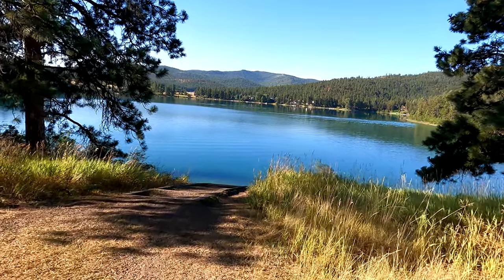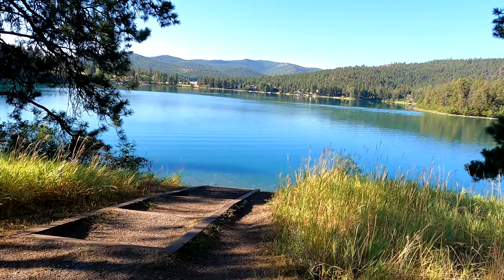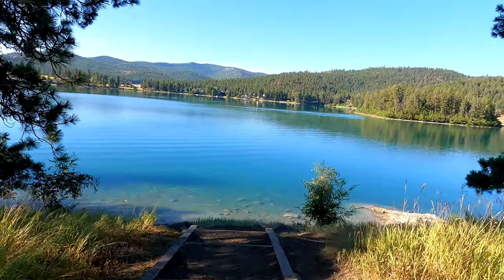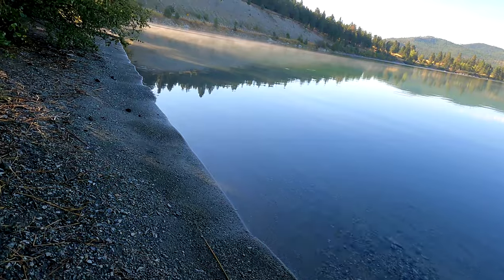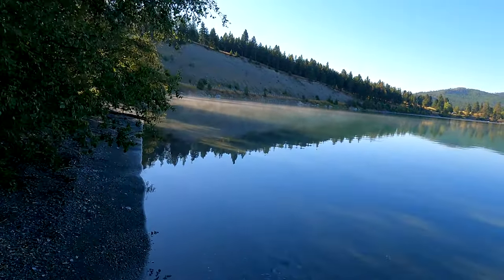Hidden Gem at Foys Lake Kalispell Montana, Flathead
Name of Artist :  Tokyo Music Walker
Title of Song : Warm Winds